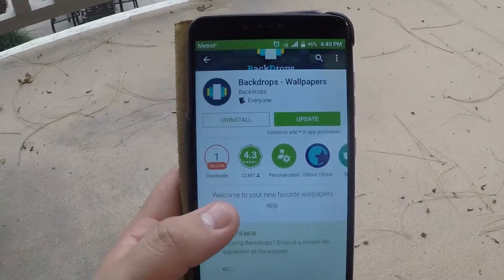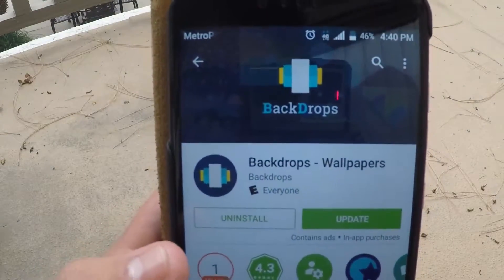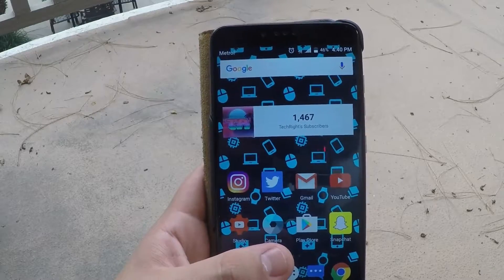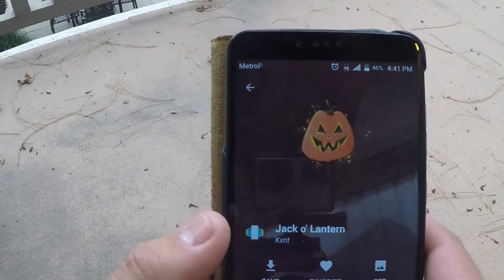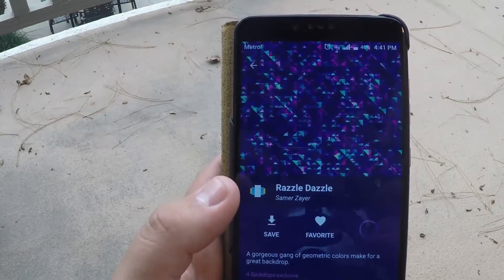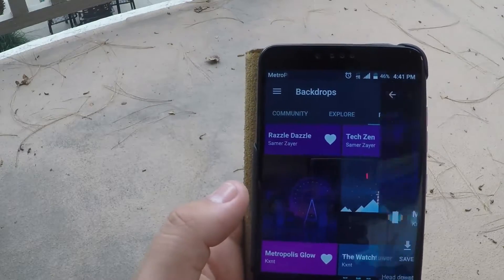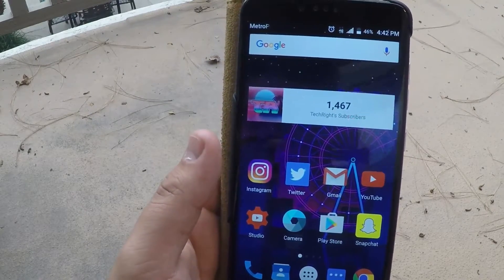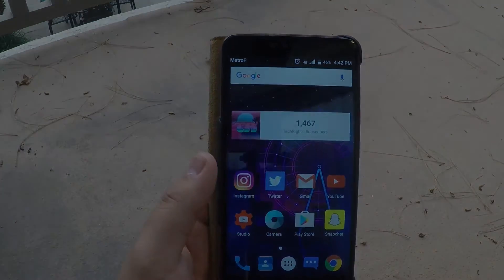Best Background App For ZTE Zmax Pro